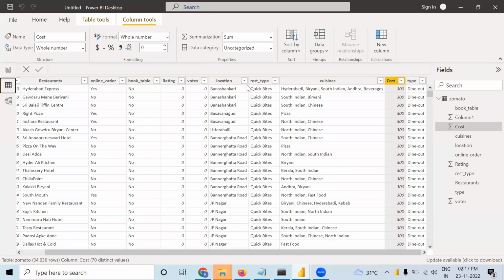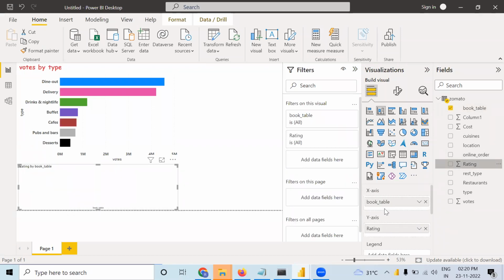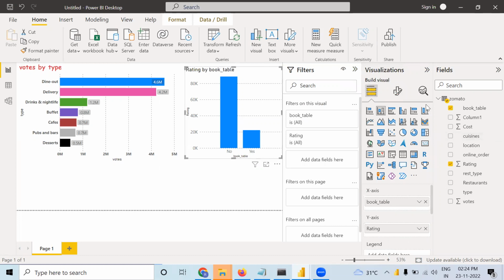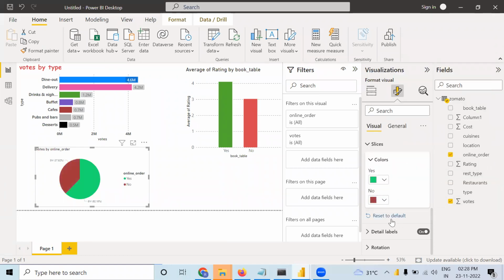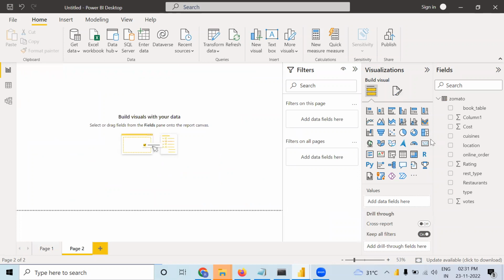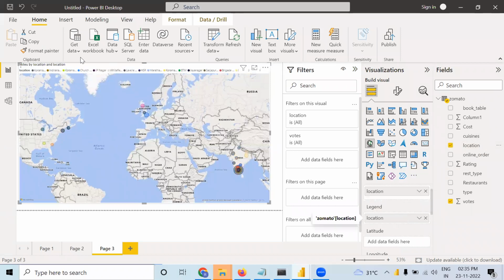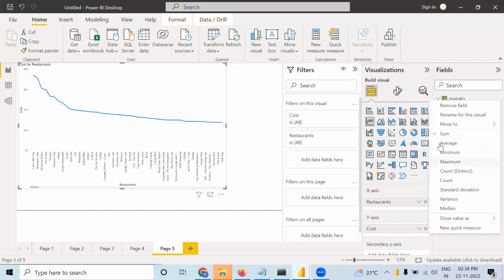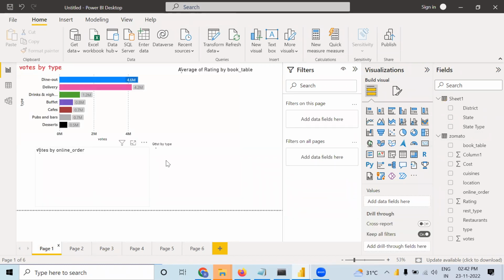Basic Charts in PowerBI part 3|Batch19